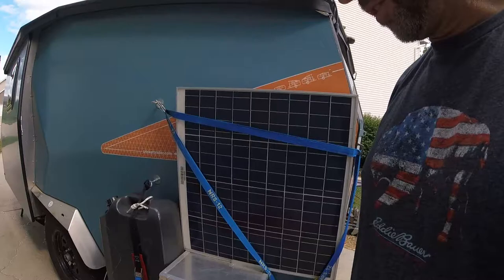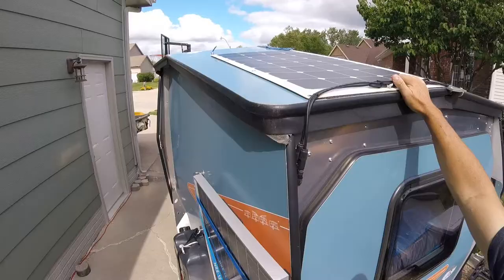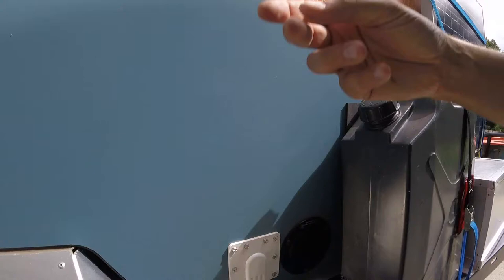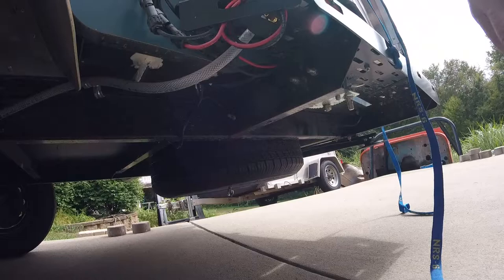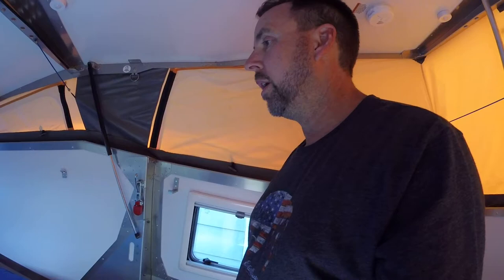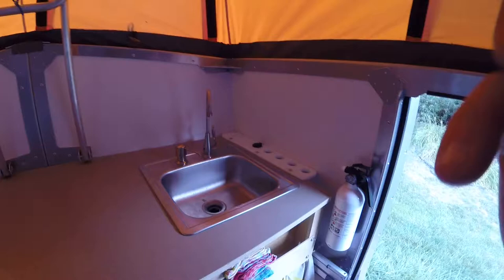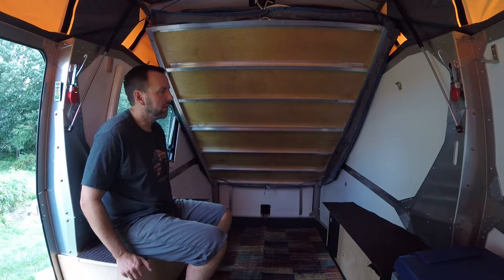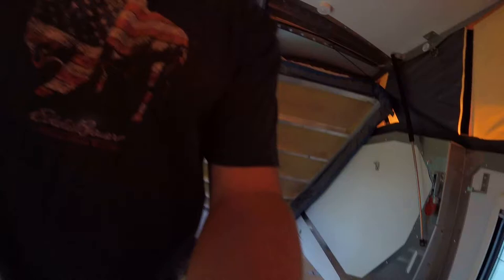Cricket trailer - modifications/additions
This video is an overall video of pretty much all the modifications and additions I have made to my Cricket trailer since I bought it last October.